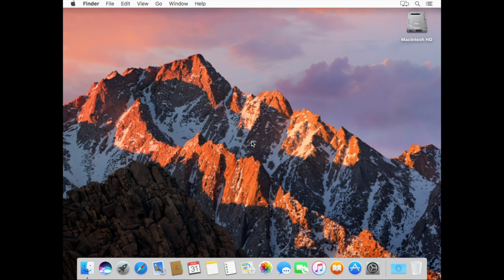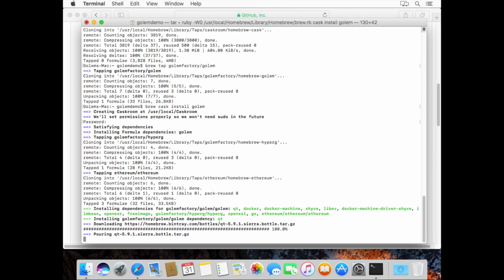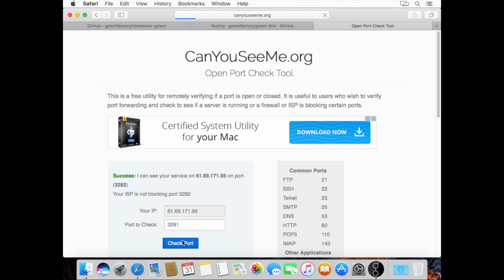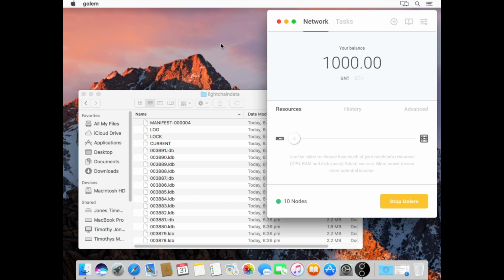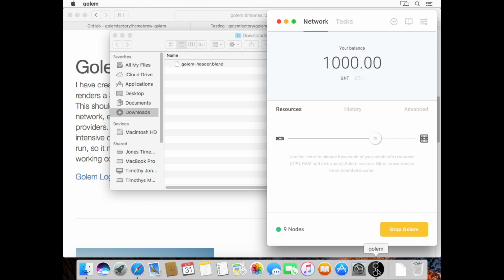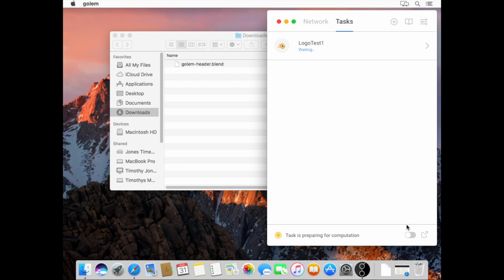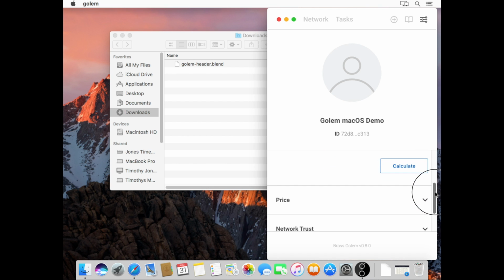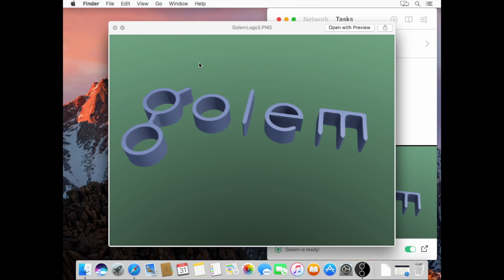Golem Alpha 0.8 macOS Installation & Demo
Step by step walkthrough and instructions for Installing the Golem 0.8.0 alpha version on macOS Sierra.